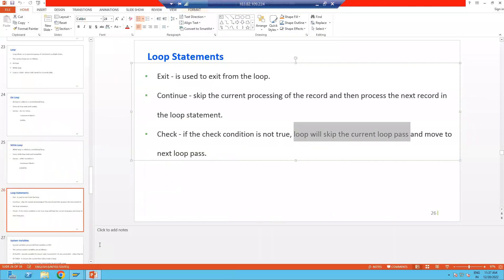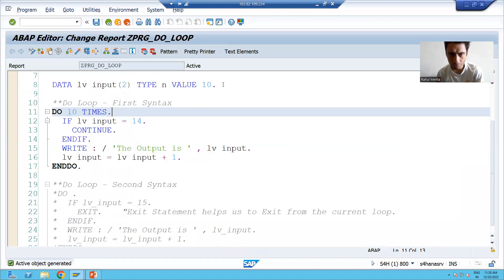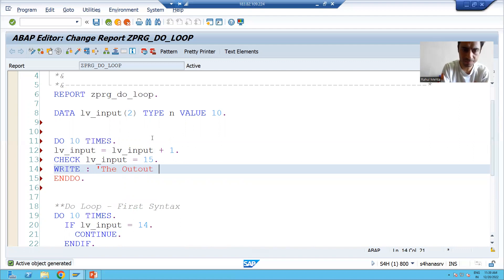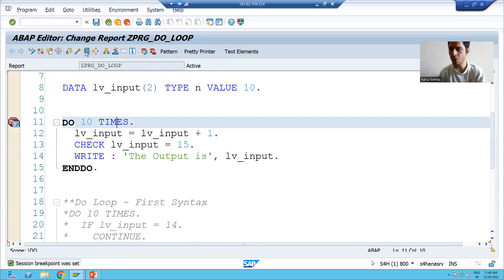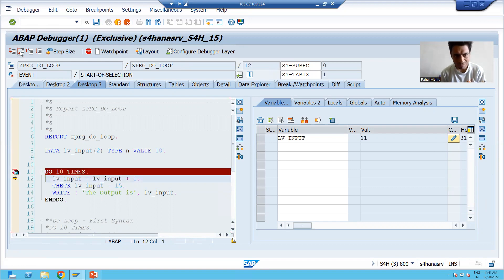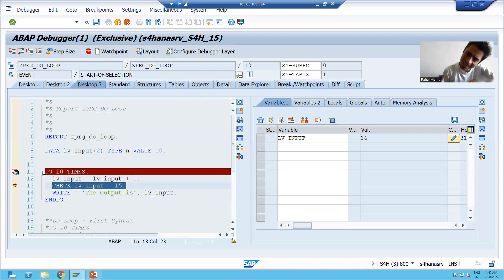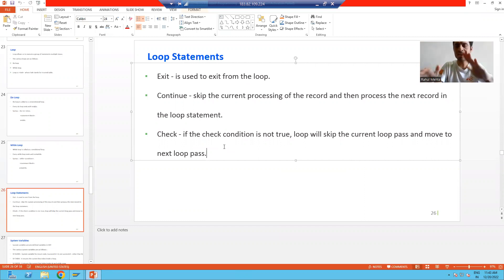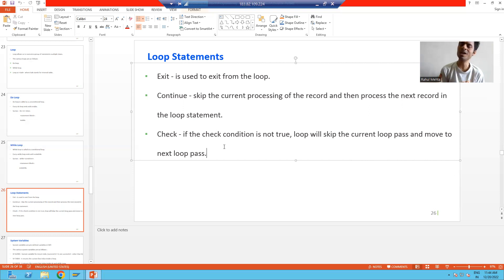19 - ABAP Programming - Loop Statements - CHECK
1) Practical of CHECK statement.